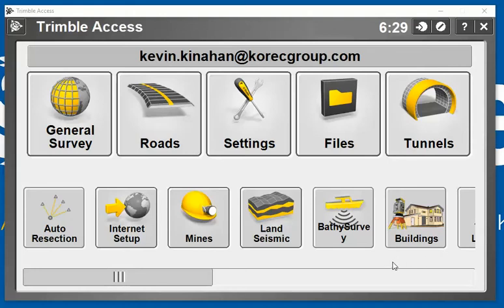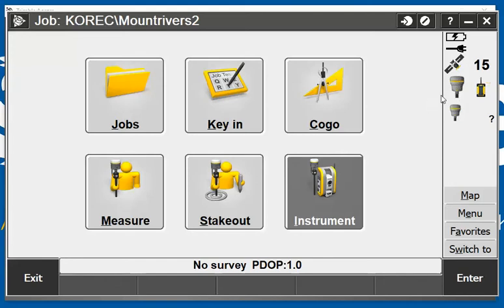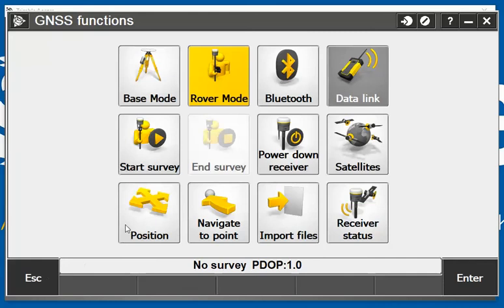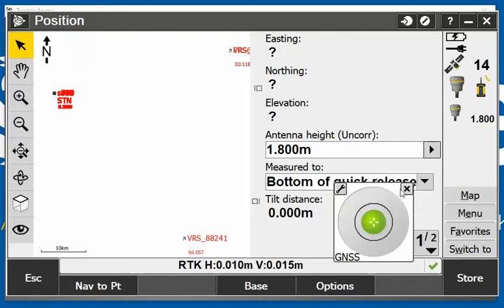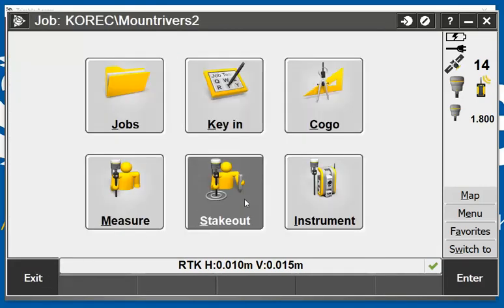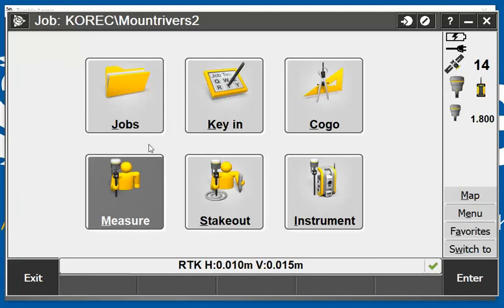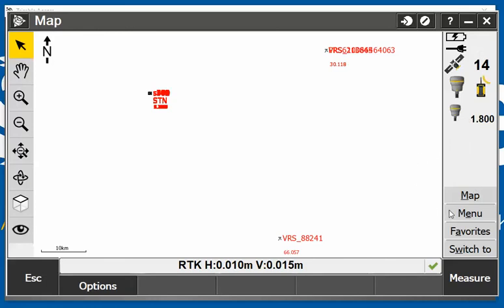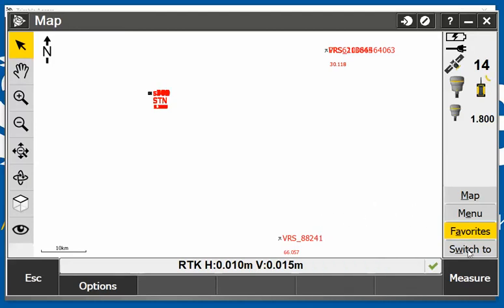Trimble Access - Quick Tips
Quick Tips to help increase & better you work flow in Trimble Access